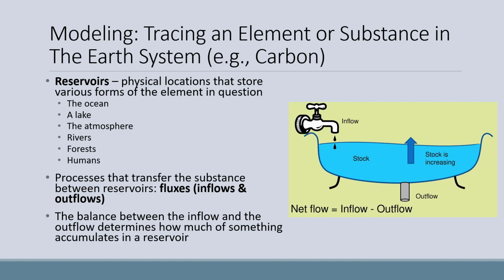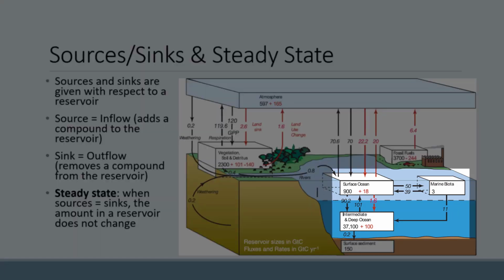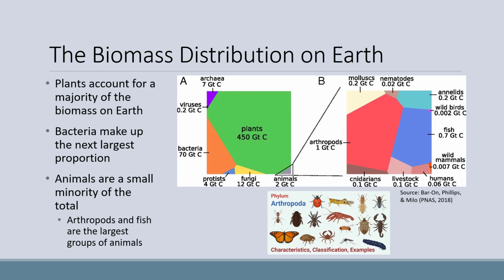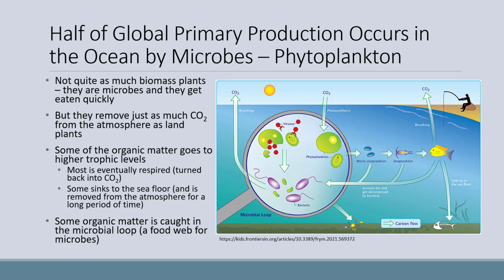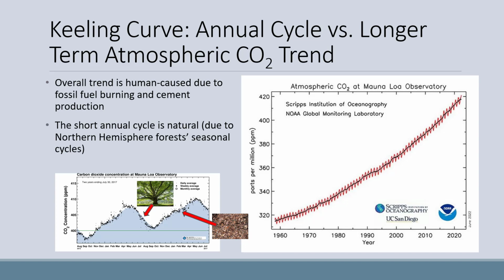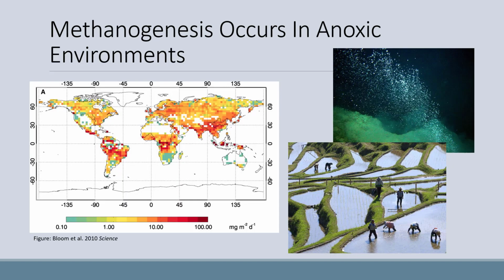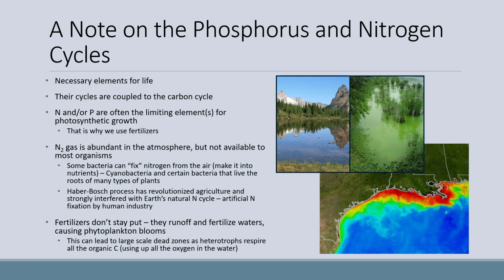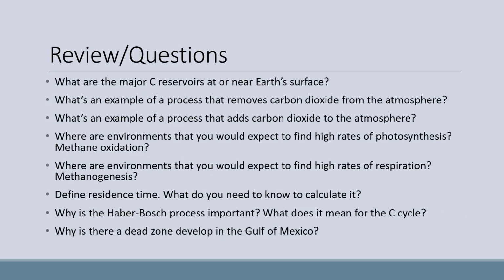Lecture 13 - Intro to Modeling and the Short-Term Organic C Cycle